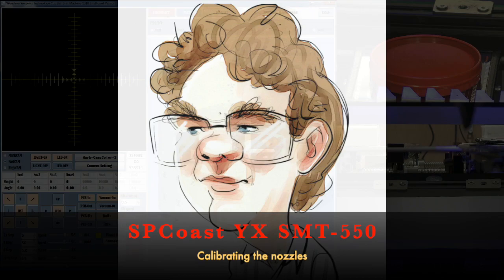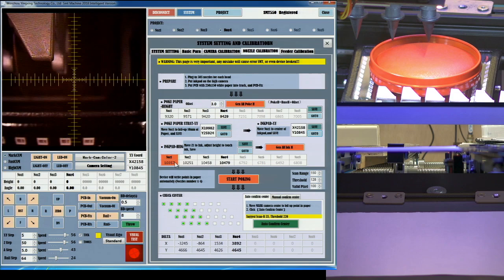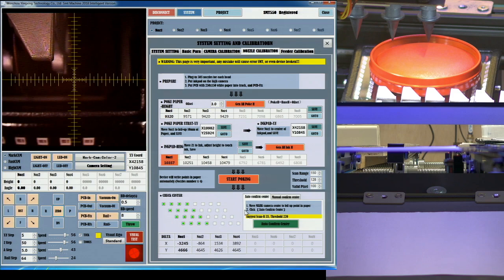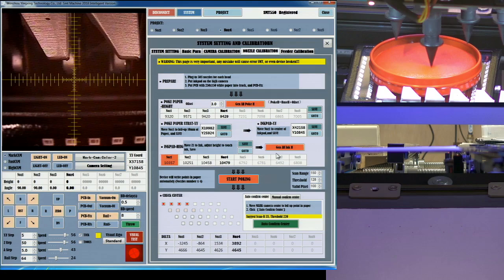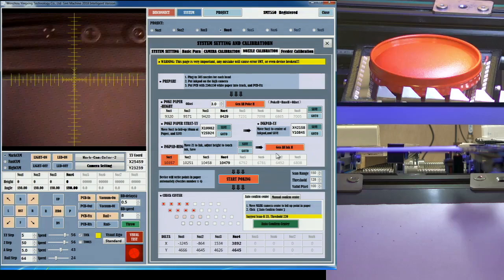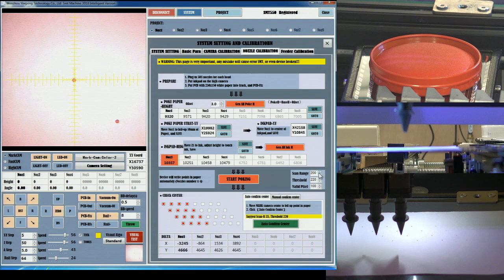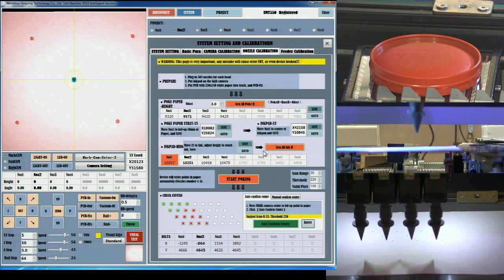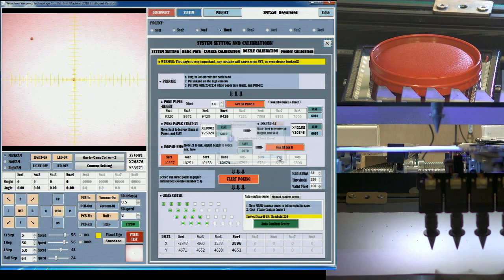SPCoast SMT550 Setup: Nozzle calibration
Hi, John again, with a setup video showing the nozzle calibration procedures used on the SMT550.

You need to prepare a "test board" with a piece of white paper taped onto it that is at least 8"x5" (or 250mmx150mm)  and place the red ink blotter (open!) on top of the hi-def camera.

You will need to setup two tables before beginning:  how far the nozzle needs to descend to touch the PAPER, and how far it needs to go to touch the INK PAD.

All 4 nozzles need to be set; they all should end up with similar values.  The red "Gen All Poke and Ink Height" buttons will take the values used by the first nozzle and extrapolate the values needed for the others.

The calibration routine uses the test heads and and  ink to print a pattern of red dots on the paper,

When the printing phase completes,  click on the top left red box under "check center" to move the camera, and set the SCAN RANGE and THRESHOLD values to 35 and 220, then press the green AUTO CONFIRM button.

The calibration routine uses the down-looking Mark Camera to find the center of each imprint and extrapolate the actual distances between the nozzles and the camera.

As with the Camera calibration, this should be an infrequent operation; it needs to be done at least once when the machine is finally installed in case things shifted during shipping.